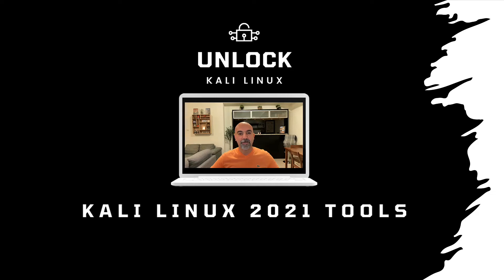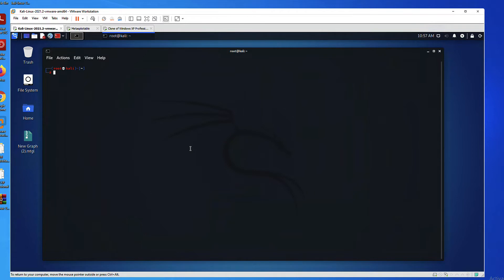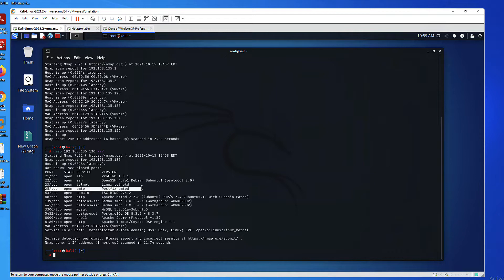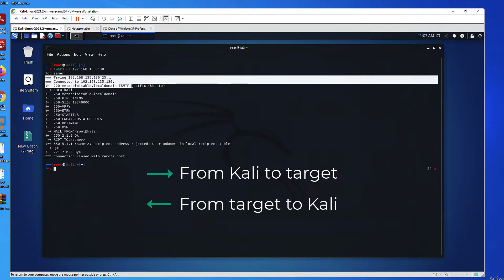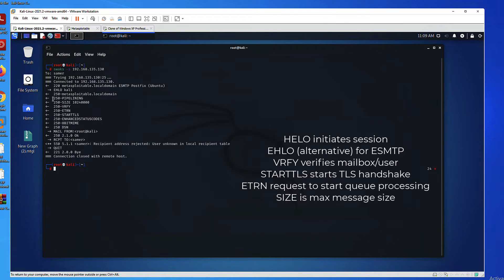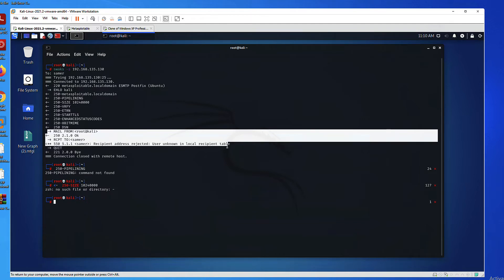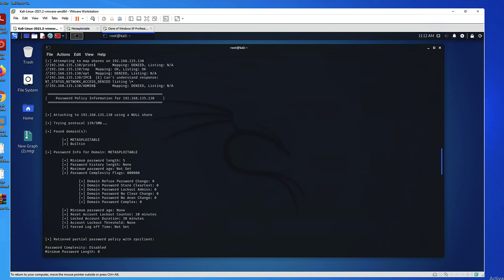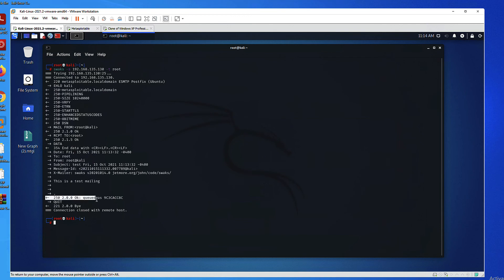Kali Security Tools Part 8: SMTP Analysis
This video is part of the Kali Security Tools series. I demonstrate SMB Analysis tools: Swaks.